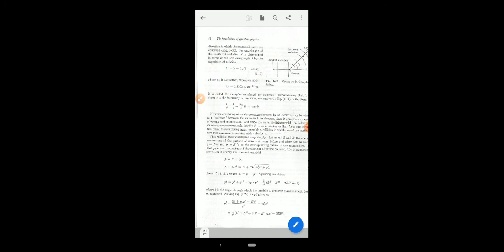CE 3 BSC PART 3 B K YOGI JI